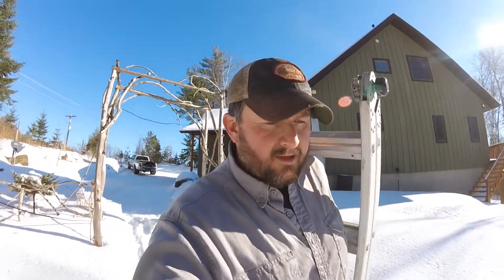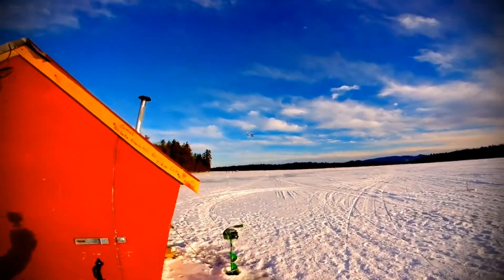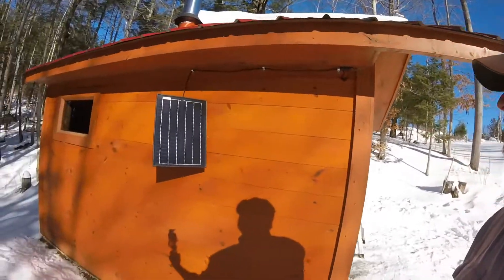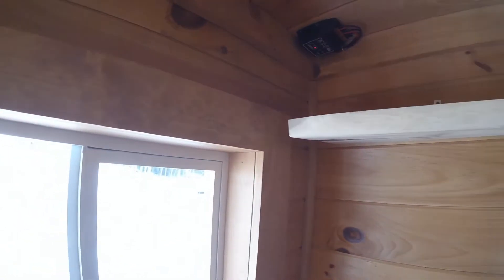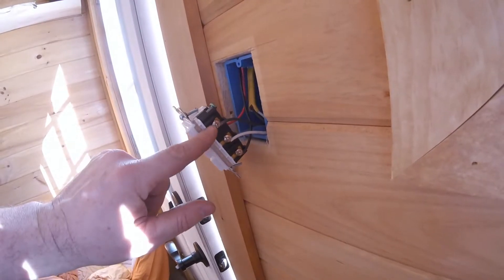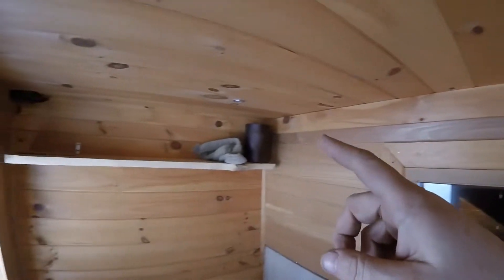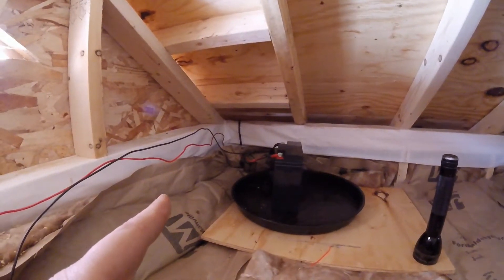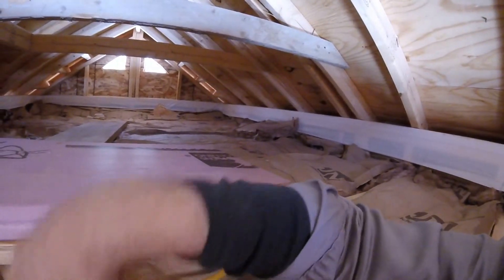Off Grid Wood Fired Sauna Solar Setup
There have been a few requests for a video of the solar setup, so here you go. I could have wired everything in the switch box but the wires on the small LED's were not long enough. Before making the video I removed the wires from the junction box in the attic so I could show how they were run.

Charge Controller